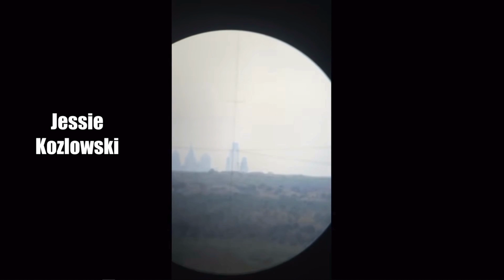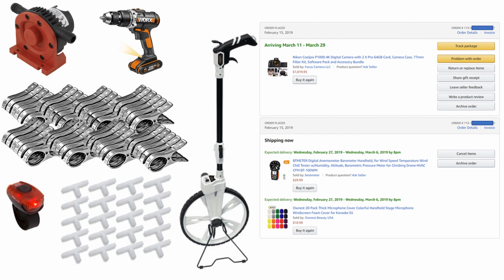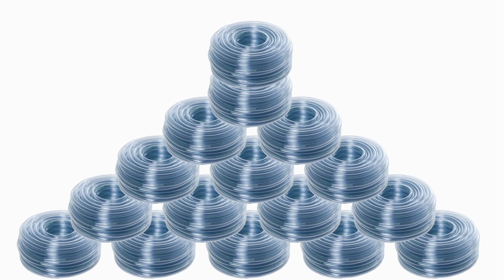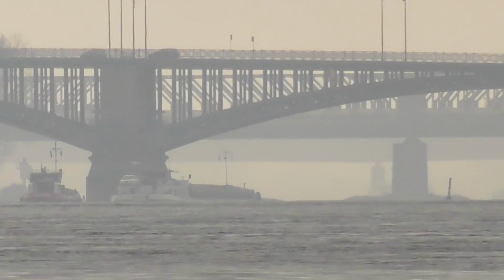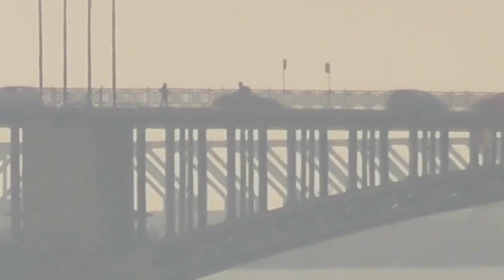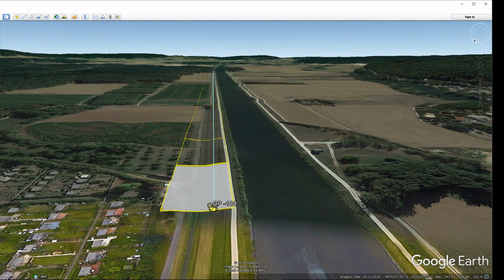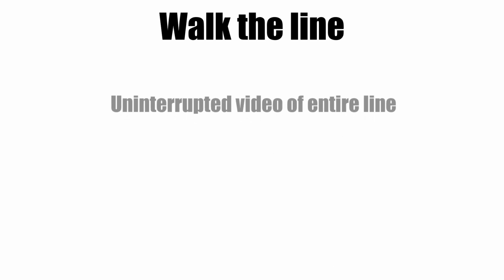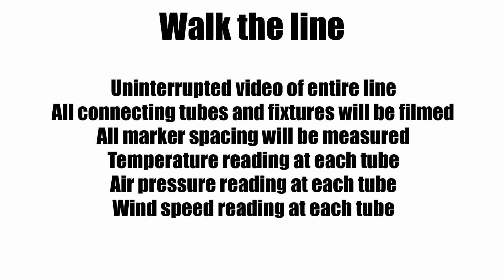Bending Water Test Update 2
Funding Campaign (had to change to Indiegogo)

This is just an update and more information!!!